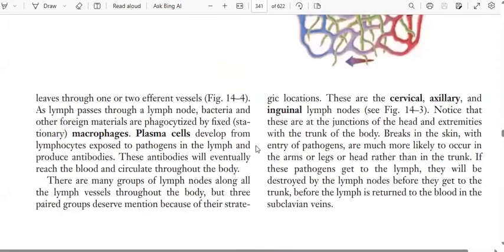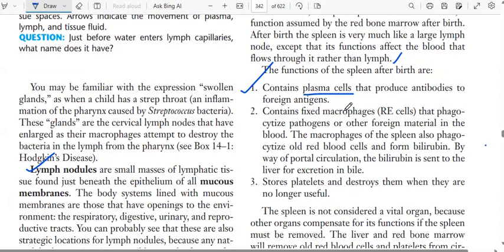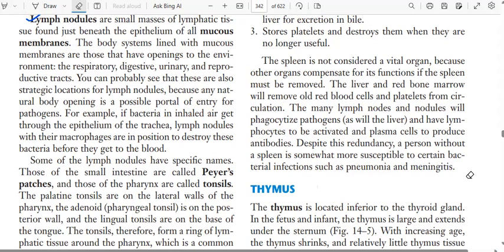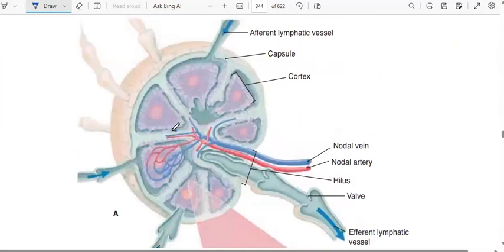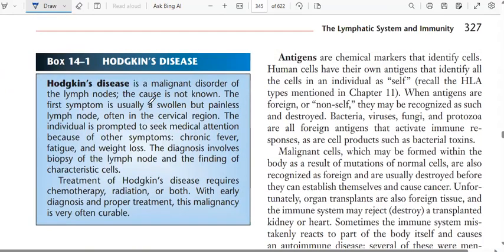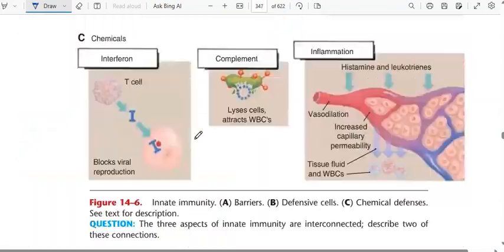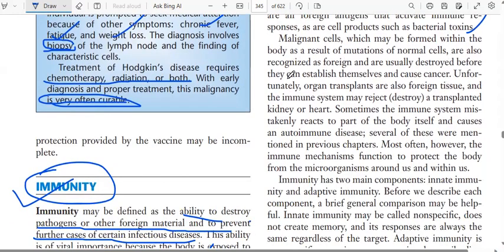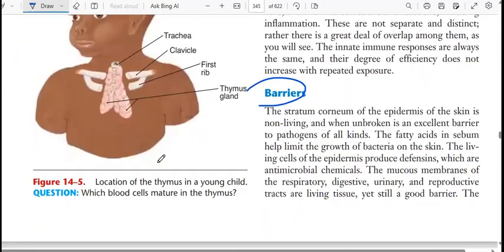LYMPHATIC SYSTEM P2